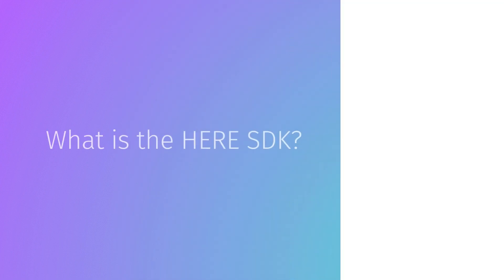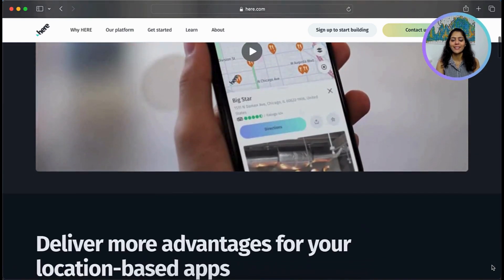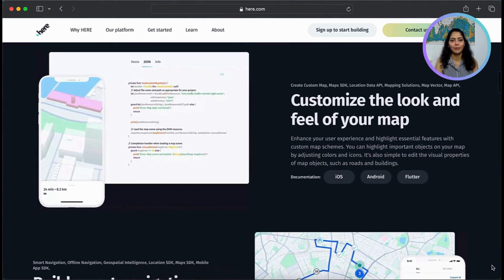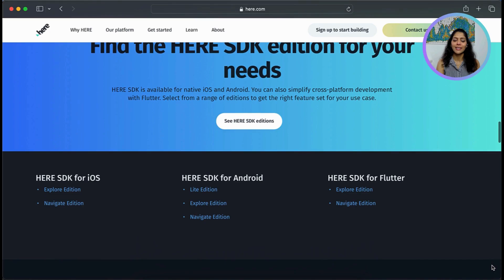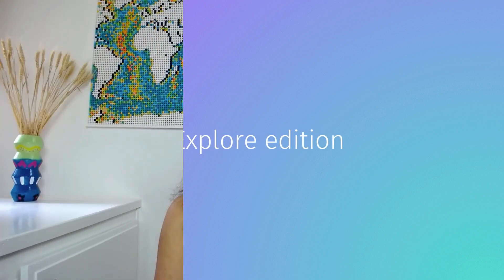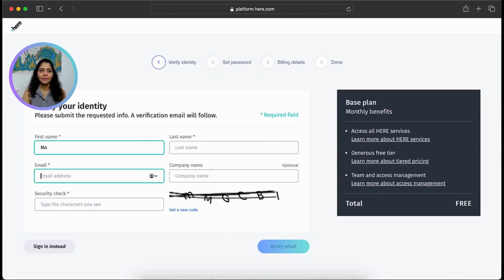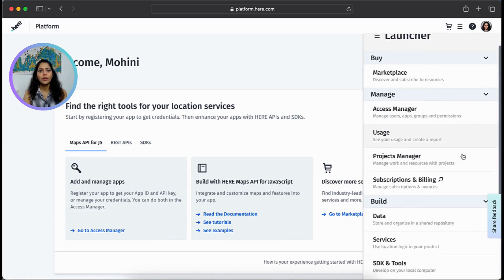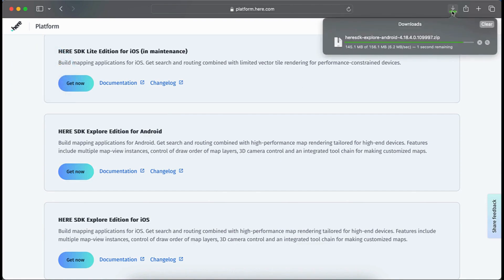HERE SDK Editions Explained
📍 📱 Which HERE SDK is the right fit for your project? HERE developer evangelist Mohini Todkari explains the differences between Navigate and Explore editions in this hands-on video.